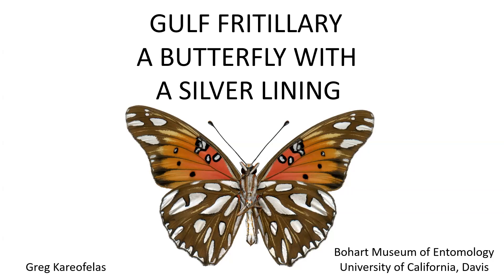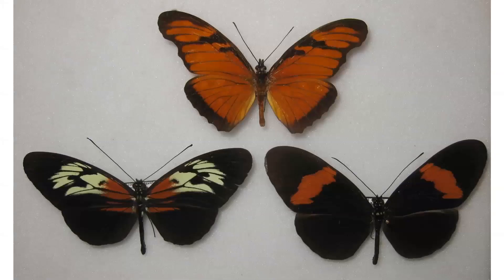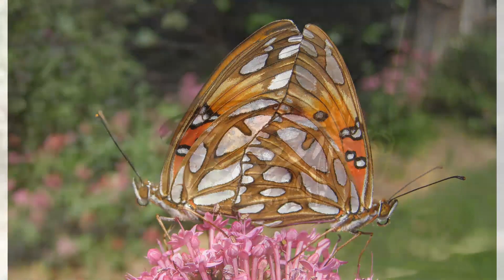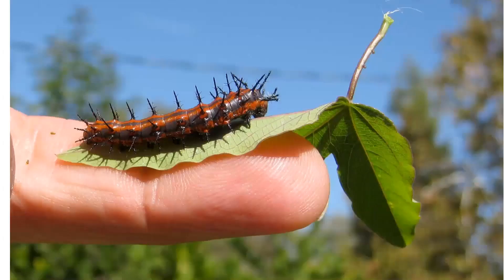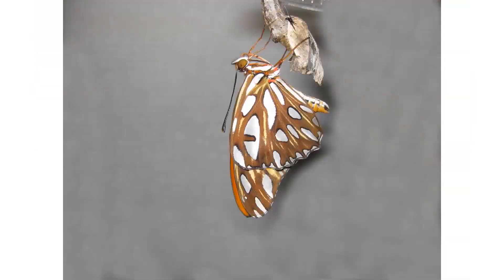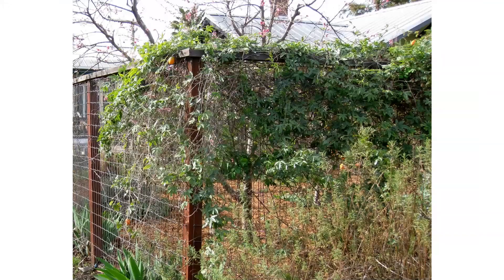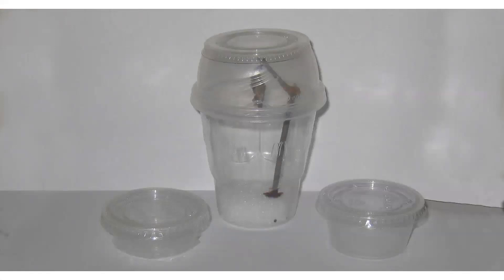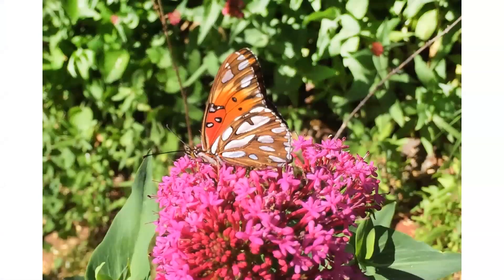Gulf Fritillary: A butterfly with a silver lining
Greg Kareofelas, a Davis, CA natural historian and associate of the UC Davis Bohart Museum of Entomology talks about the life cycle of a local butterfly.